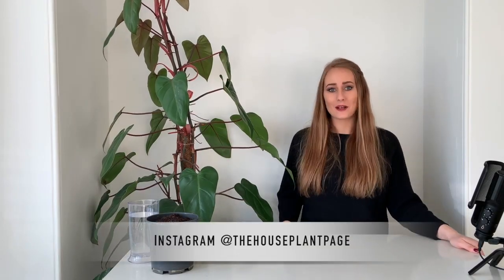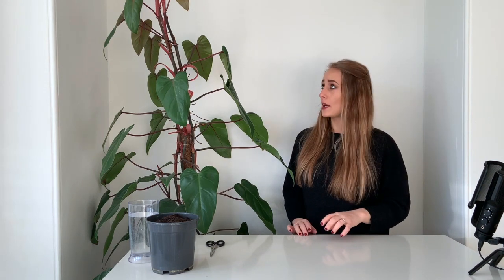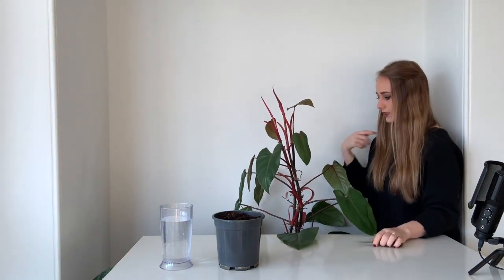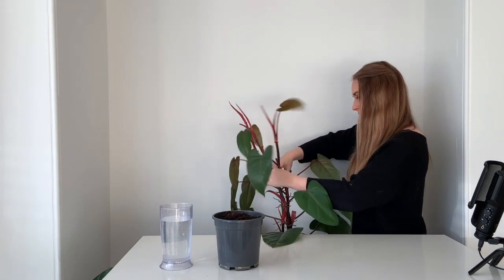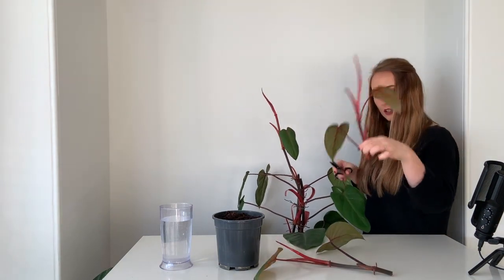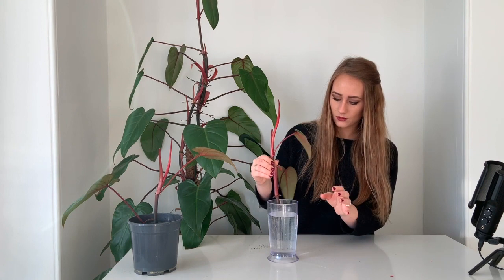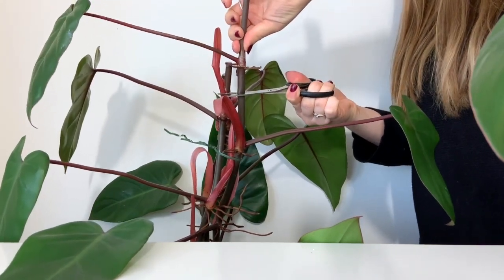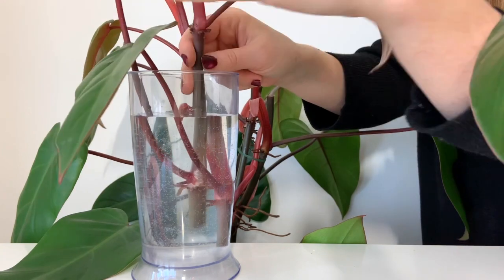How to Propagate Blushing Philodendron, House plant propagation.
This video is about experimenting with a Blushing Philodendron to see if it grows better in water or soil. This is my first time propagating this type of plant but I hope you enjoy it!
I cut just under the nodes of the plant and planted in standard potting soil.
 leave me some questions below!

The song is by Bonobo - Bambro Koyo Ganda